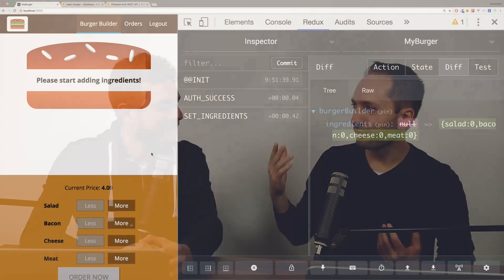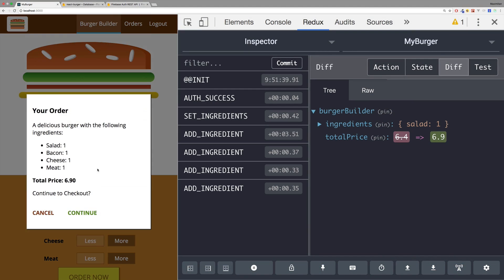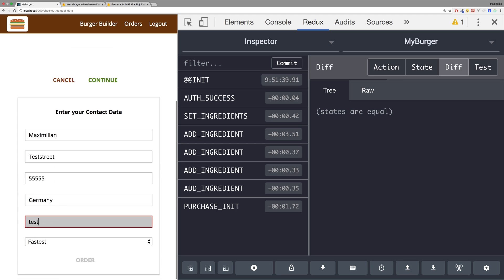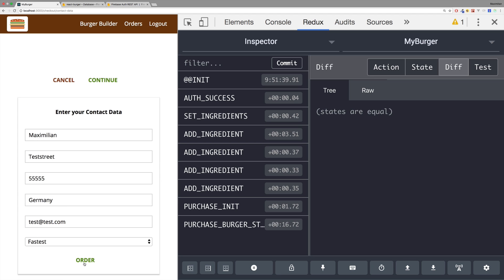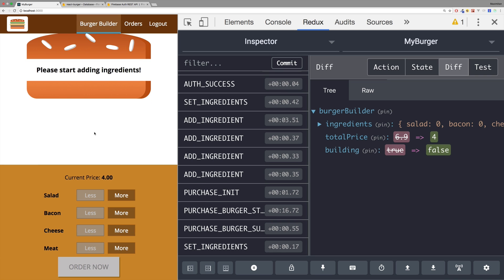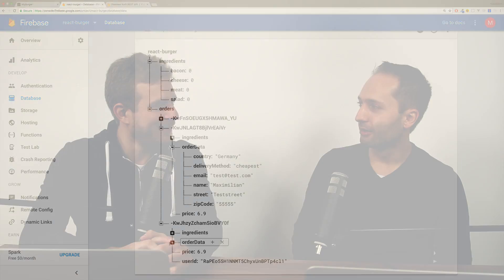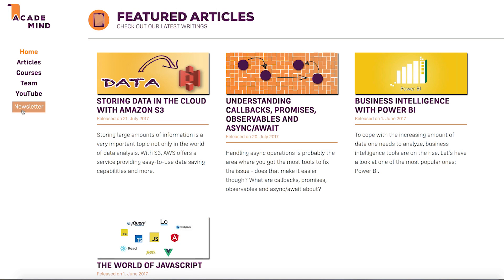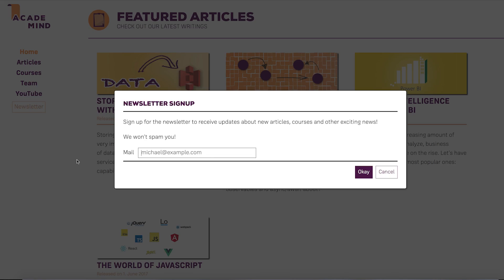Asking Max | New REACT Udemy Course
In case you saw the teaser released two days ago, you probably know it already - there'll be a new React course next week. Learn more about the course content in this video!